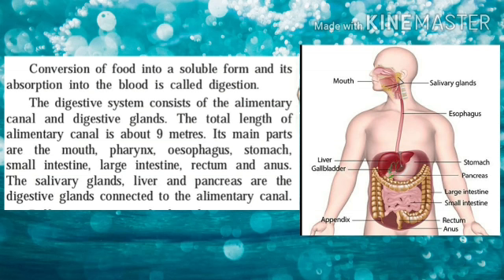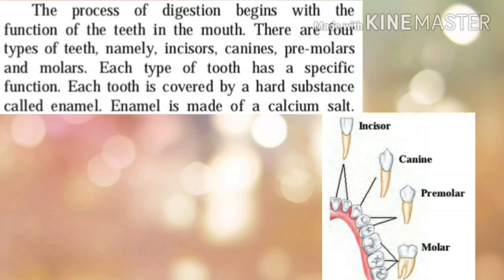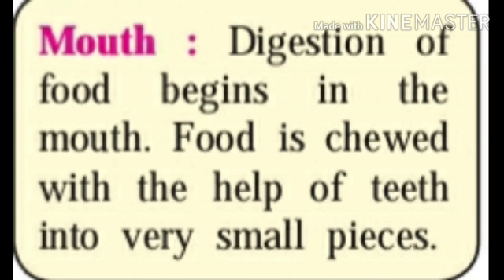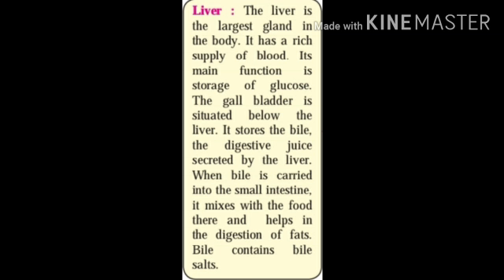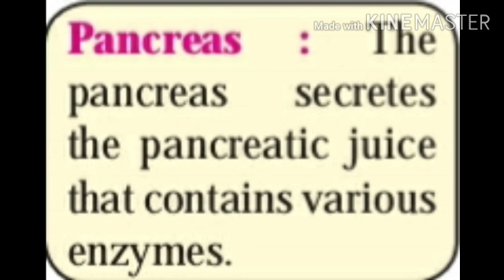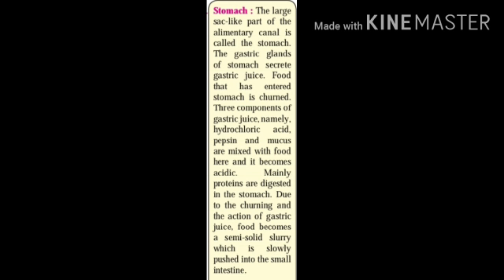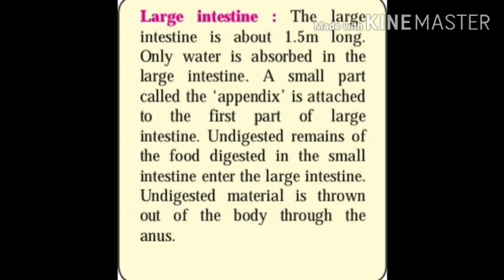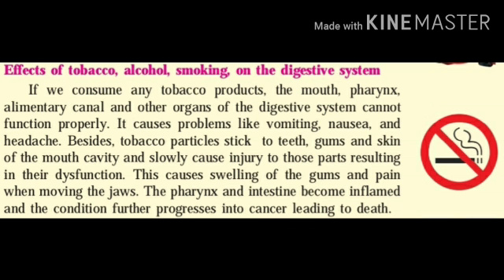7th Science 27-11-2020